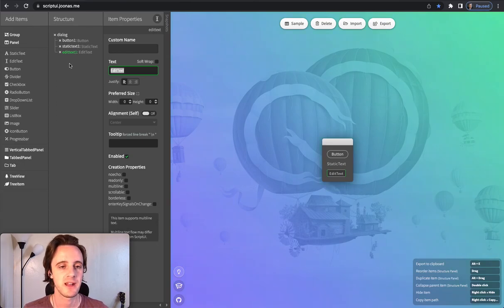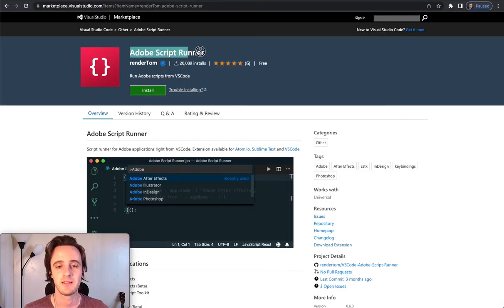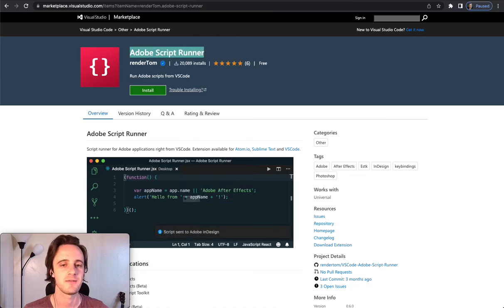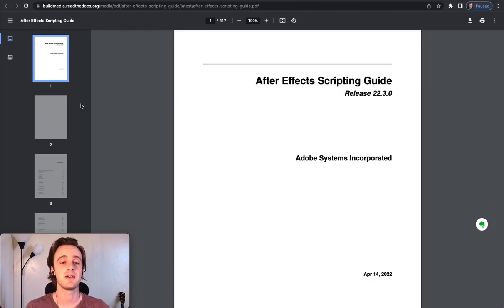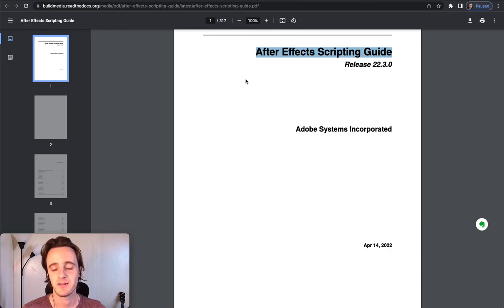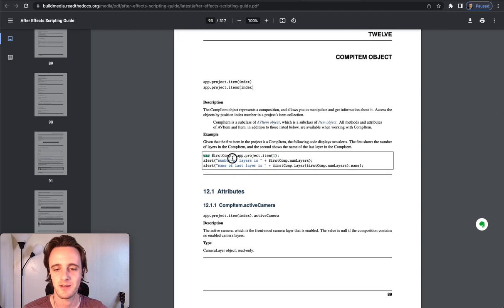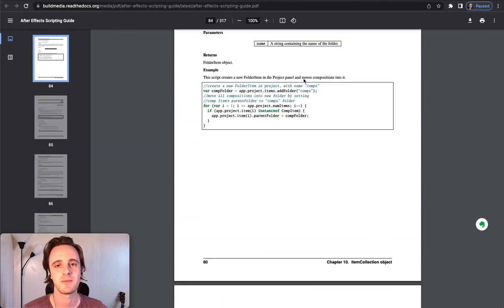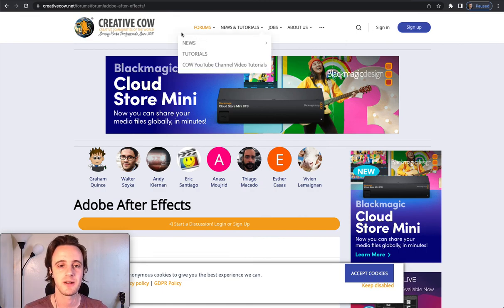Should You Learn After Effects Scripting?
Overview:
Intro: 0:00
Script UI Builder: 0:17
Code editor: 0:41
Test run scripts: 0:54
Where to learn (course): 1:31
Free tutorials: 2:05
PDF code dictionary 3:00
Get online help: 4:21
Your feedback: 4:50
How I got into scripting: 5:26
Parting advice: 8:44